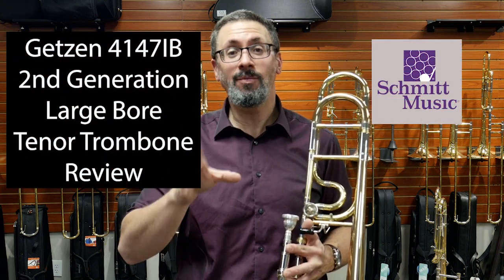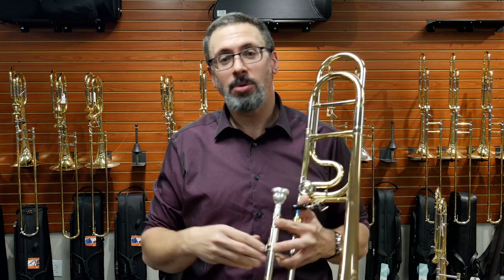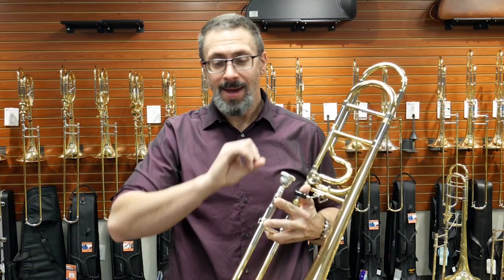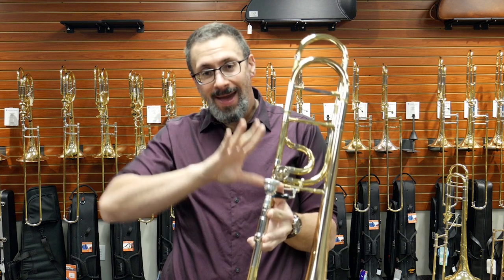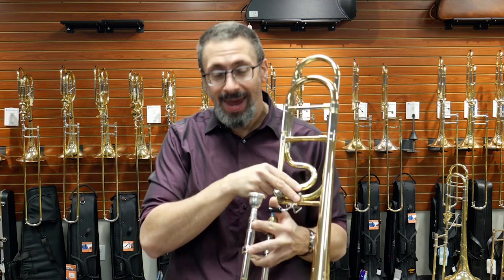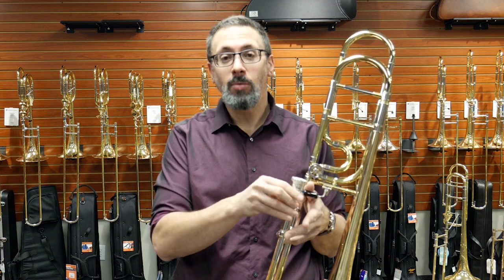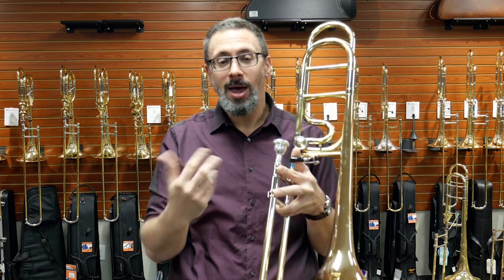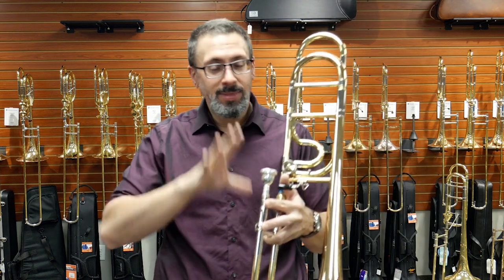A NEW GENERATION! Getzen 4147IB Generation II review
The Getzen 4147IB has been a go-to trombone for players looking for great playing, versatility and value for years; designed with the great Ian Bousfield by the Getzen team (lead by brass builder extraordinaire Christian Griego) it has offered a high degree of flexibility, equally suited to solo, chamber and ensemble settings.  At the beginning of 2022 Christian Greigo made a number of tweaks to the 4147IB design in an effort to update it to the changing needs of the trombone community; we were lucky enough to put hands on one of the new generation models and were very impressed with the experience!  Take a listen to find out about the new changes and if they made a difference in how this model plays!